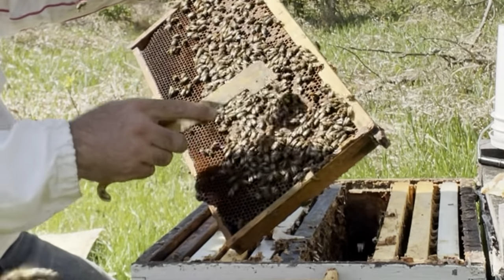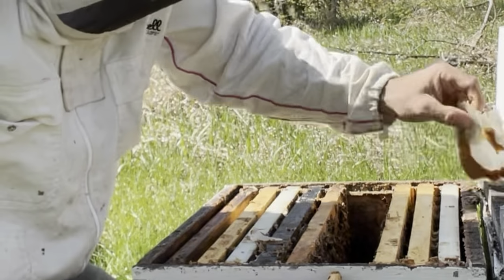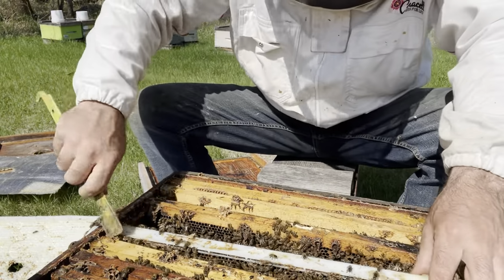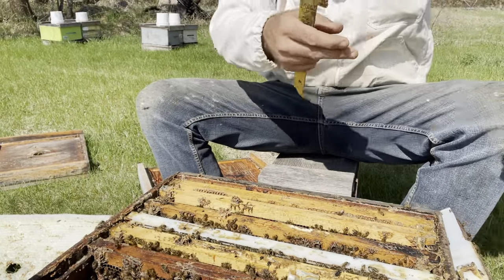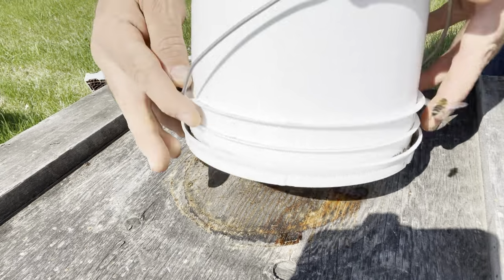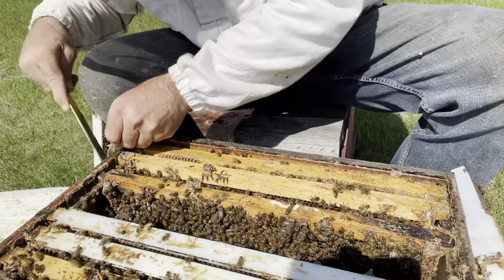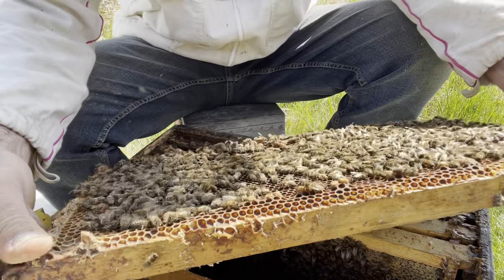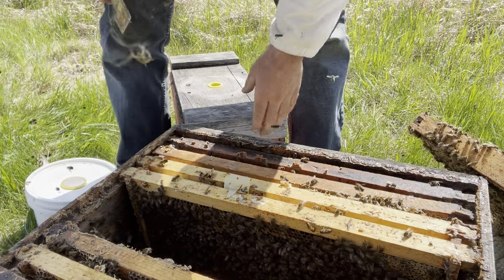Sifting, Sorting, Skimming, Boosting